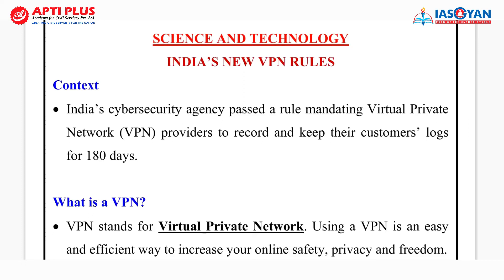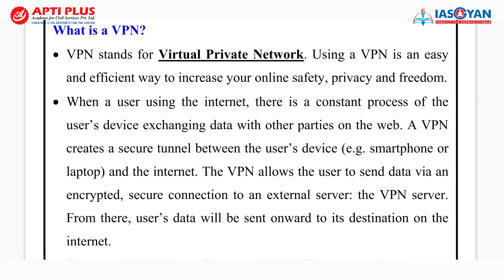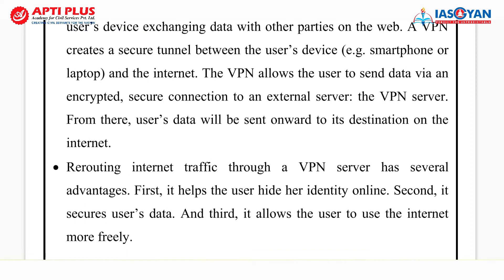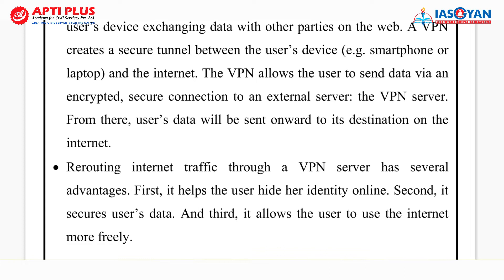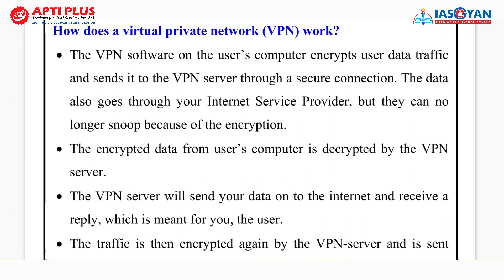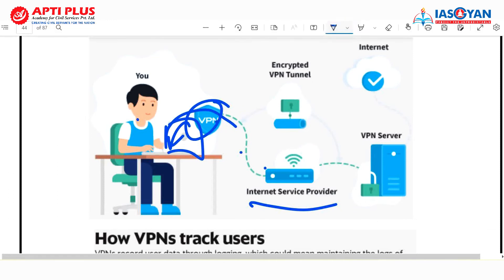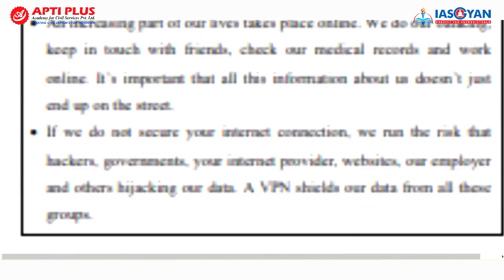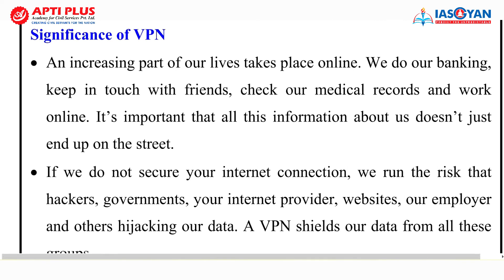INDIA’S NEW VPN RULES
The journey of a thousand miles begins with a single step!
Avail the earliest opportunity to crack UPSC CSE Prelims 2023 with experts.
Join APTI PLUS Academy&#39;s 2022 Prelims Mock Test Series to get an edge.
This course covers:
60 ALL INDIA LEVEL TESTS IN TOTAL
31 Sectional Tests covering old and new NCERTs + standard books
5 PREVIOUS YEARS’ QUES. BASED TESTS as UPSC repeats its questions many times (directly/indirectly)
7 CURRENT AFFAIRS TESTS covering 1 year of complete current affairs
10 GS FULL LENGTH TESTS covering the entire syllabus
7 CSAT TESTS covering the entire syllabus
Free 12 months subscription of our monthly magazine-THE IAS GAZETTE : One stop solution to get vast
quality of high-quality current affairs content for all phases of UPSC!